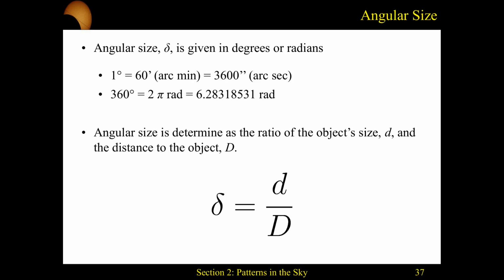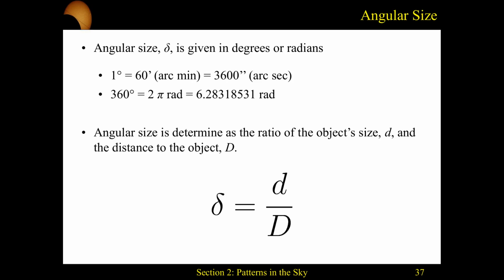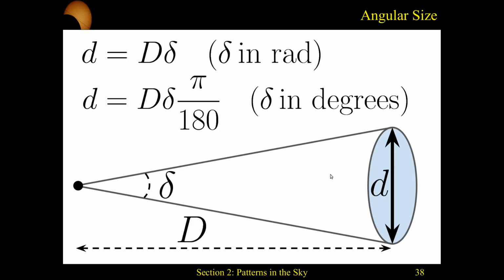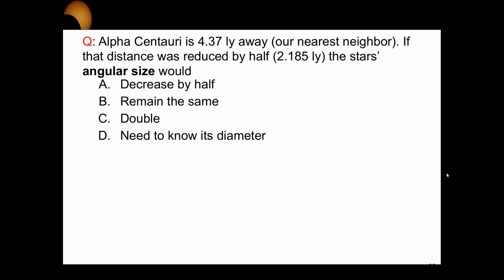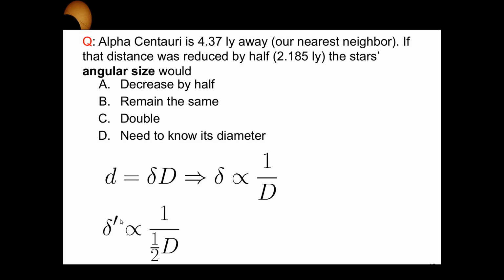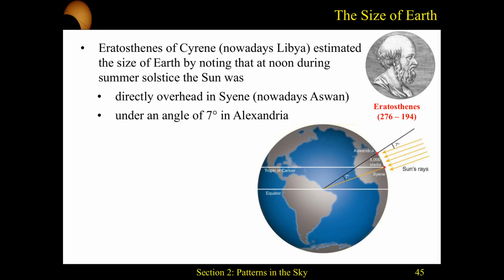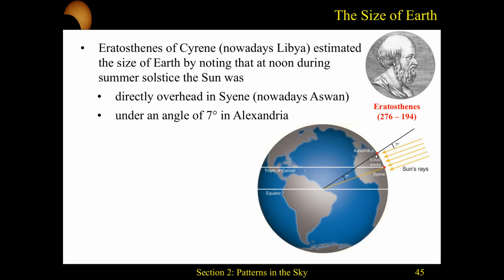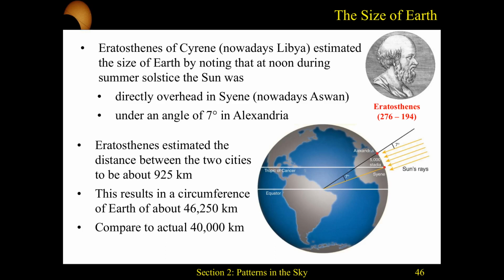02 Observing The Sky Part 2 Measuring Sizes